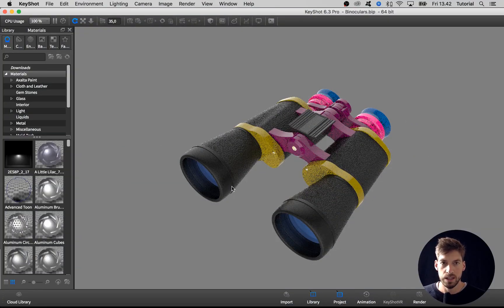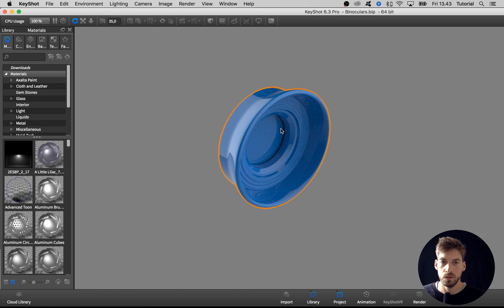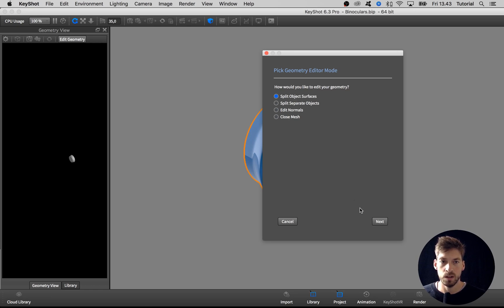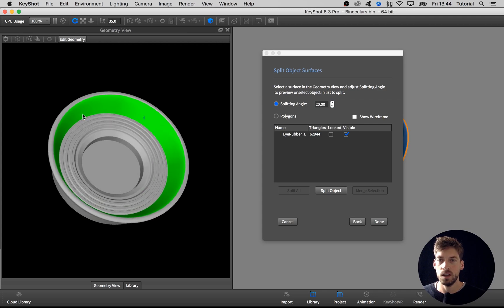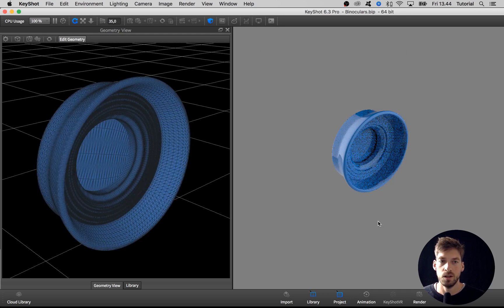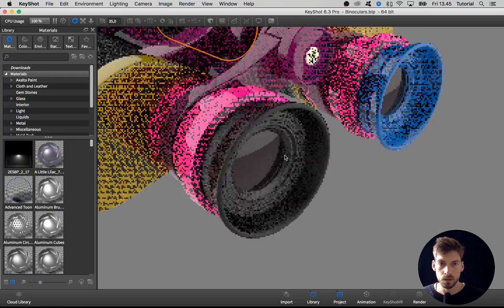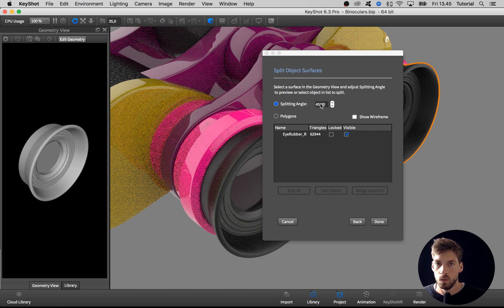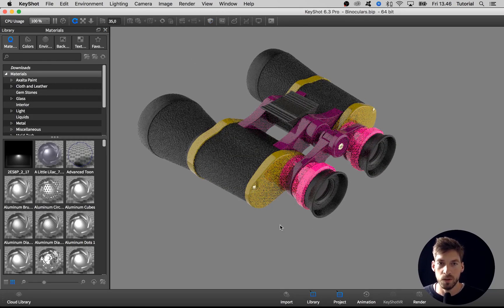KeyShot 6 Binocular Course / Chapter 2.5 / Geometry Editor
► GRAB THE SCENE FILES AND DOWNLOAD FOR OFFLINE VIEWING

► DESCRIPTION
An introduction to photographic product visualization using KeyShot and Photoshop - Chapter 2.5: Geometry Editor

A chapter from 'An introduction to photographic product visualization using KeyShot and Photoshop'. A course where bite-sized videos lead you comfortably through model import over custom material creation, composition and staging, tailor-made lighting to output and final post-processing with tips and tricks to get a photographic look. Whether you’re a beginner or intermediate user of KeyShot, I’m certain you’ll gain new skills that will leverage your future work.

Michael Planck, Industrial Designer:
“I’ve been using Keyshot for 4 years but had no idea that it would be this easy to significantly improve my renders. I particularly enjoyed all the nifty tricks and shortcuts in both Keyshot and Photoshop. The introduction to creating a custom lighting environment and using the material graph, w. bumps etc. was great. The course was well explained and at a good pace. Learned a lot in a short time!”

Dušan Ristić, Graphic Designer & Illustrator:
“Thanks to Esben’s methodical and clear presentation, and resources given, I learned a lot about using Keyshot in a much more effective way. To look at the master of his trade at work, and be guided through the process, invaluable! I’m looking forward to new tutorials!”

Nic Kuipers, Industrial Designer:
“It’s clear, helpful and packed with helpful tips. I’m not even halfway through and I’ve already got a list of cool things to implement in my Keyshot Workflow. Money well spent!”